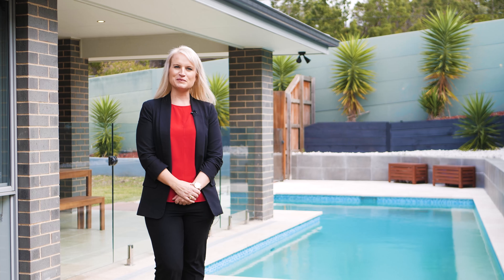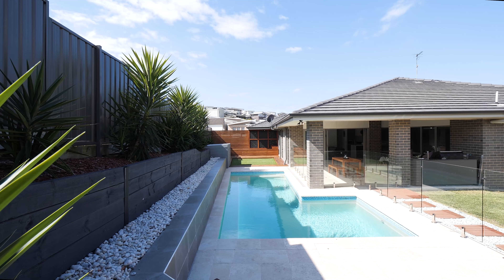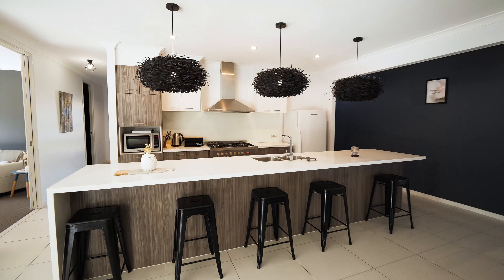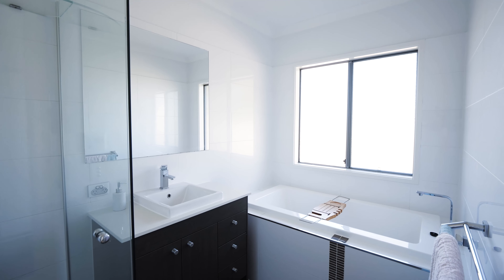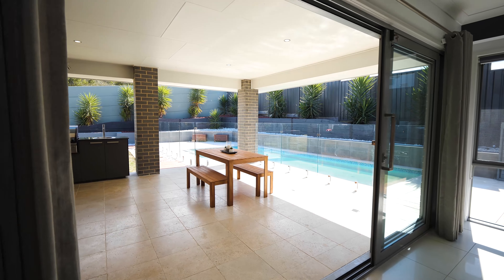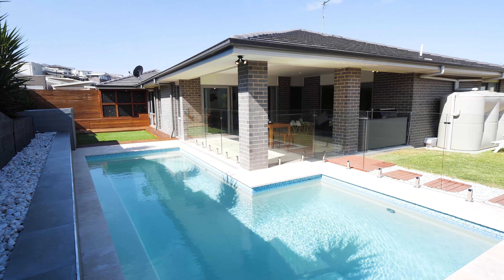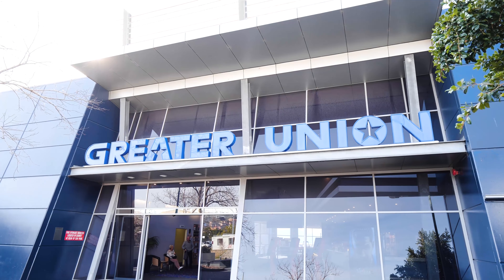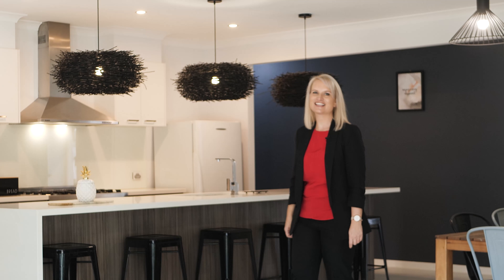7 Jemima Close - Flinders